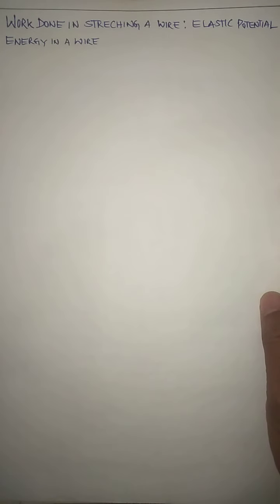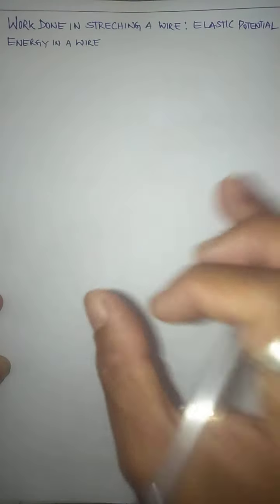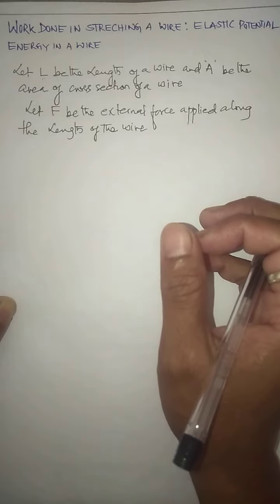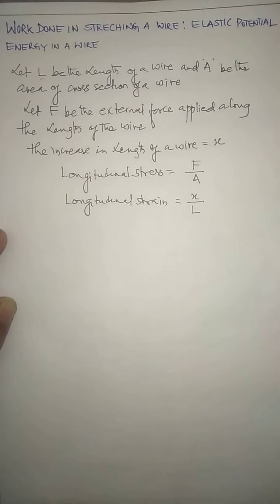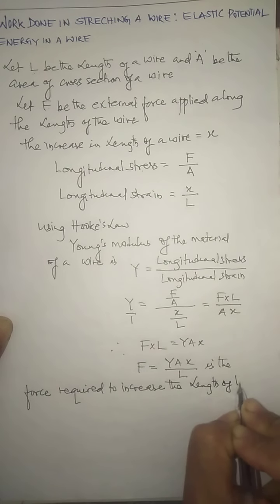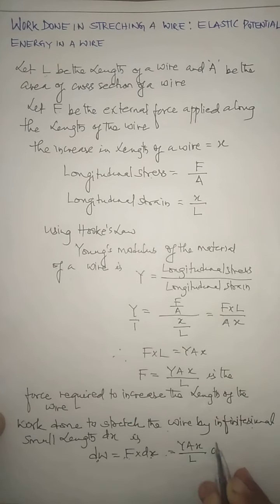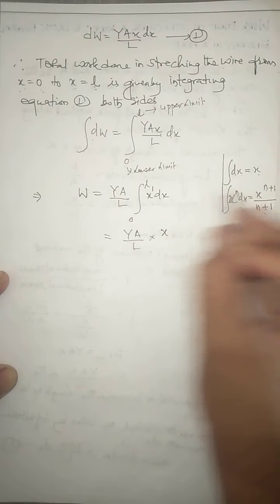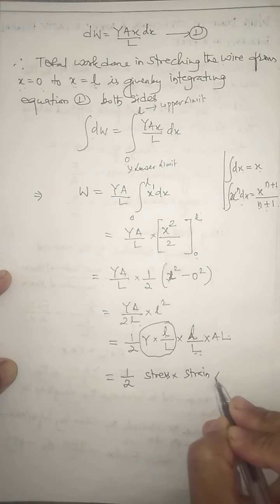Video12,Elastic potential energy in a wire,Chapter -Elasticity,Unit -7,Class-XI Sc